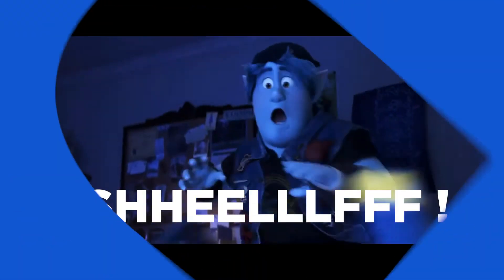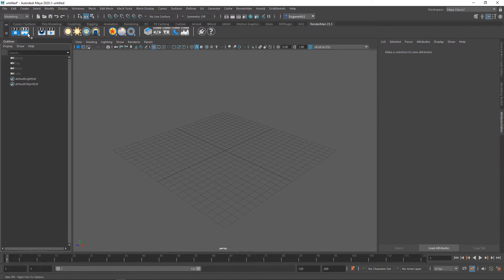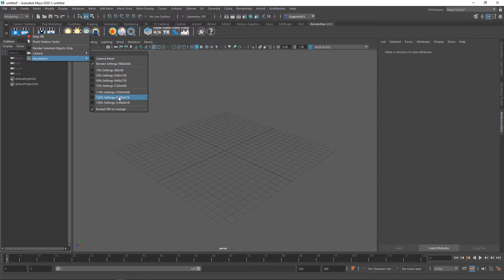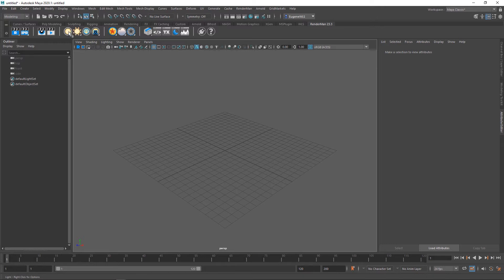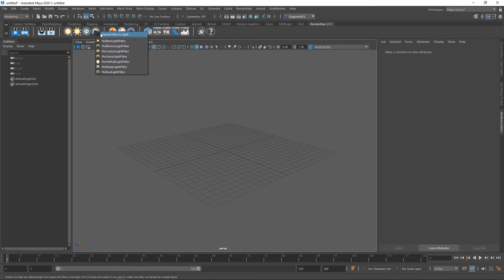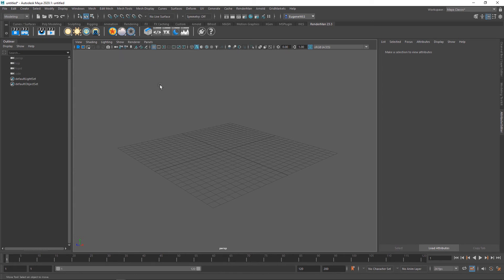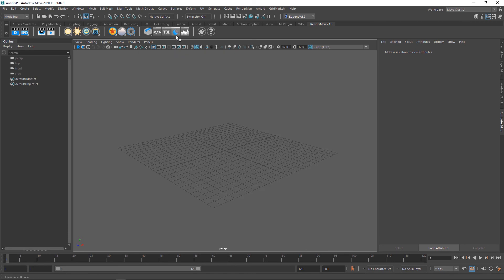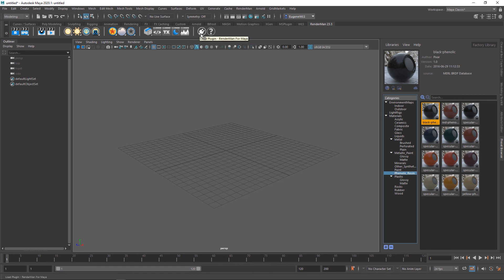RenderMan Fundamentals - RenderMan Shelf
Let’s explore all the options within the RenderMan Shelf inside of Maya.

Note : A few options may have changed in R24